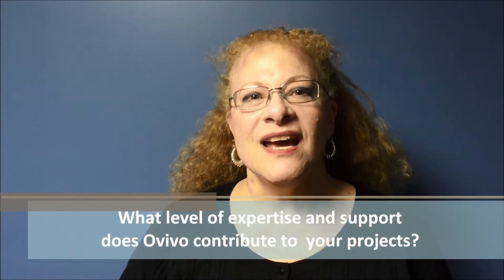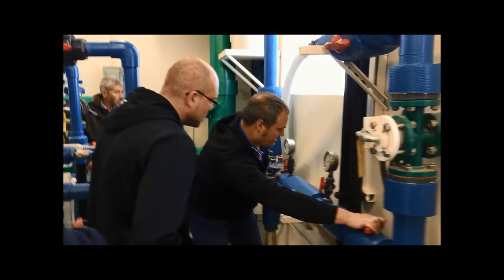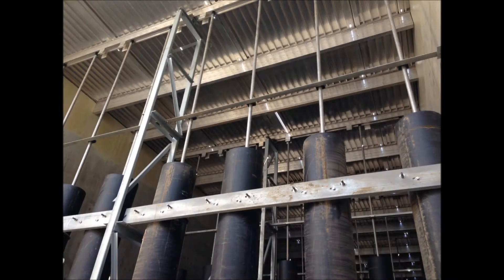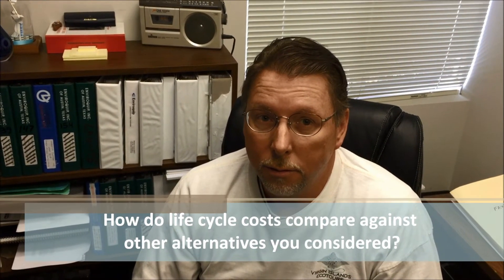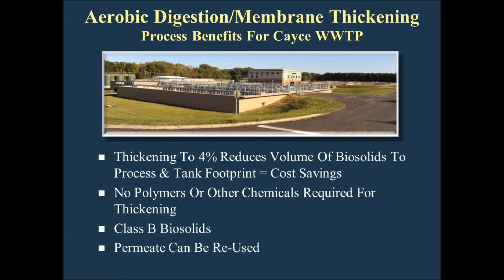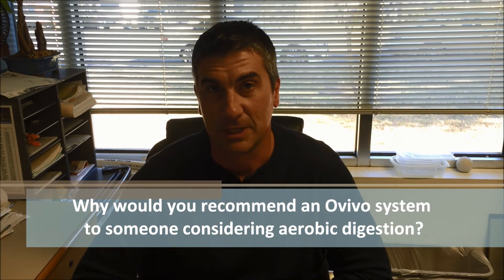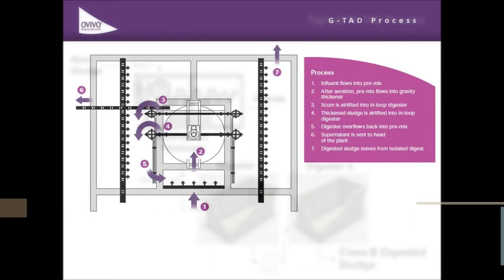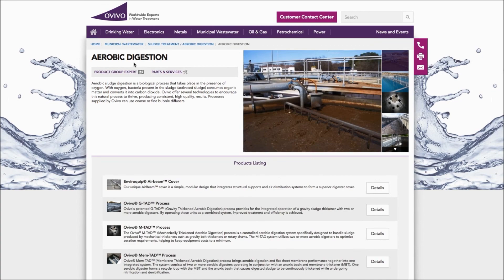An Engineer's Perspective: what you should know about Ovivo Aerobic Digestion products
A testimonial video of Ed Pietroski endorsing Ovivo Aerobic Digestion Products by answering questions from future customers.